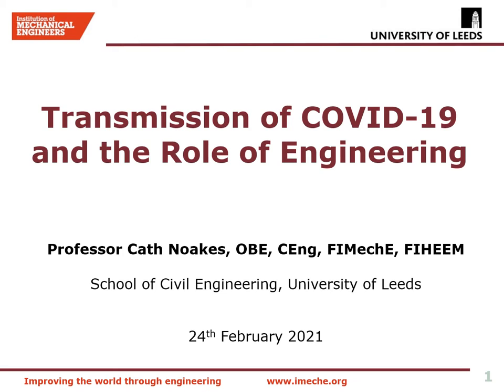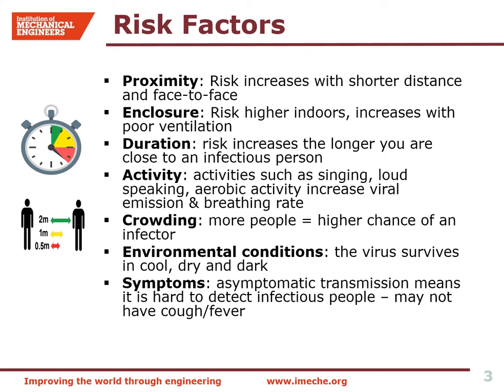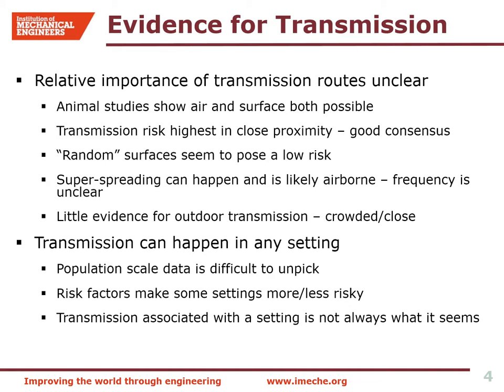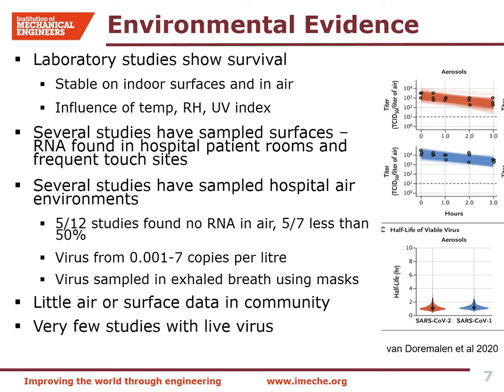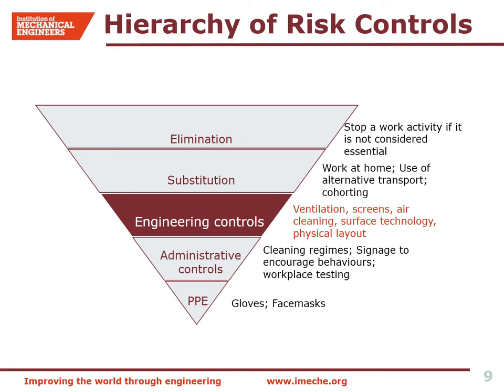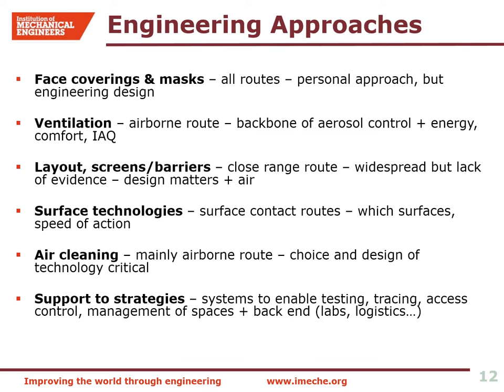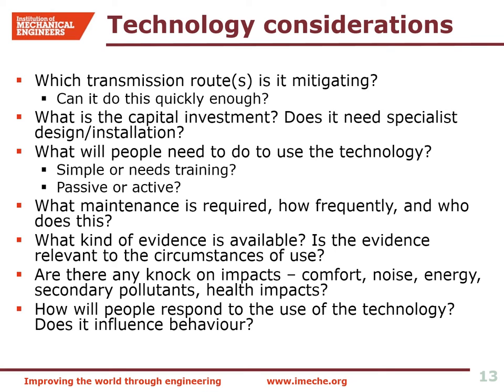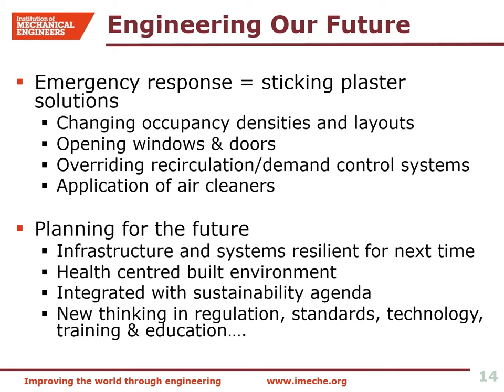Transmission of COVID-19 and the Role of Engineering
Speaker: Professor Cath Noakes, School of Civil Engineering, University of Leeds.

This training course is aimed at engineers and facilities managers. It is important as we open we need to make workplaces as safe as possible.